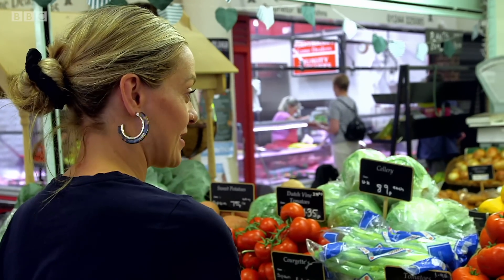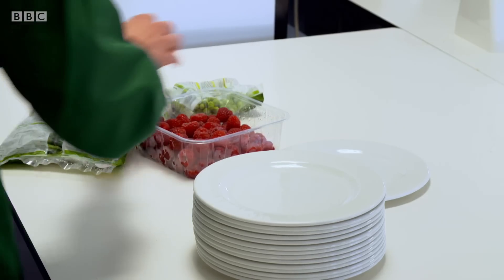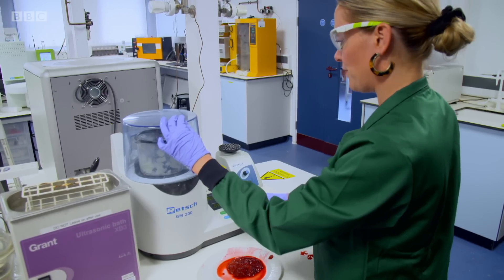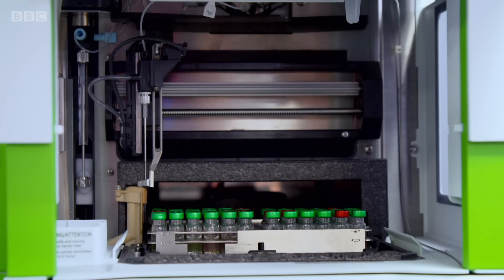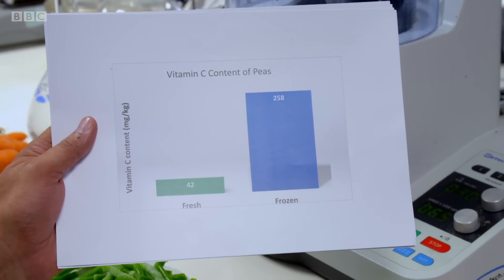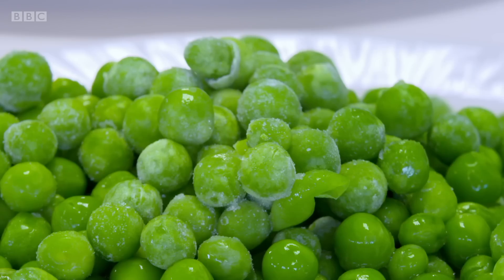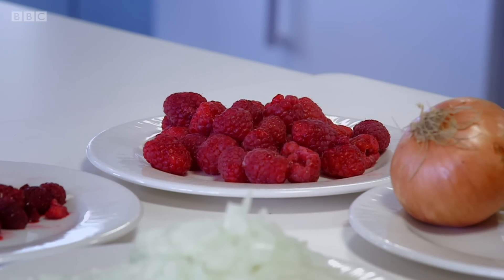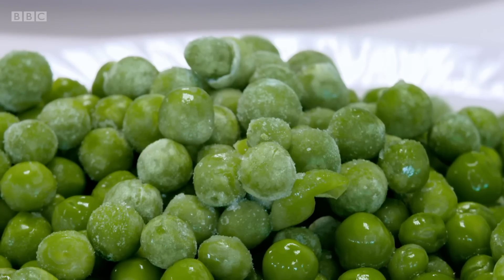Fresh or frozen food? Using SCIENCE to prove which is best with surprising results! - BBC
Do you cook with fresh vegetables or frozen vegetables? Cherry Healey is delving into the wonderful world of science to try and prove which is better for you.

Gregg Wallace and Cherry Healey get exclusive access to some of the largest factories in Britain to reveal the secrets behind production on an epic scale.

Inside The Factory | Series 5 Episode 3 | BBC